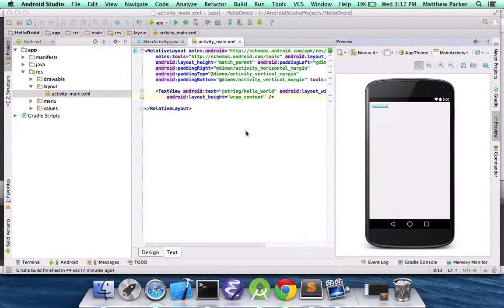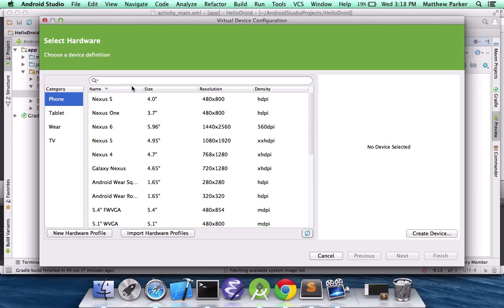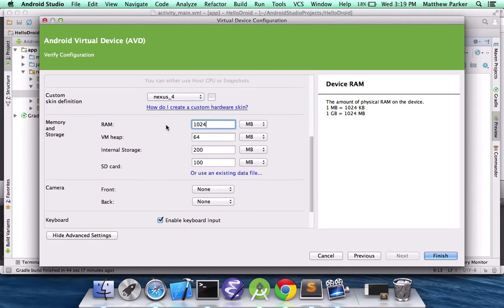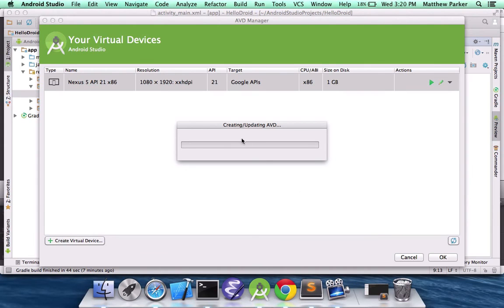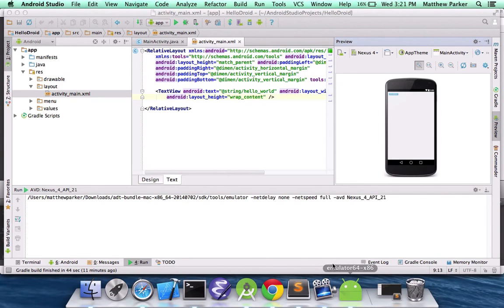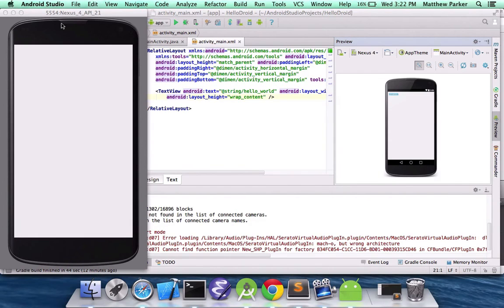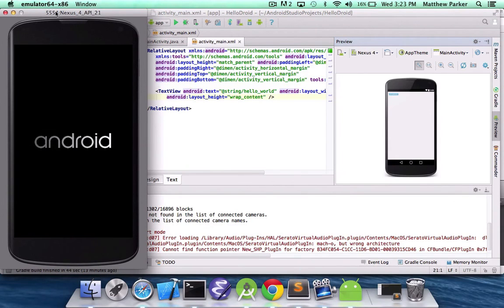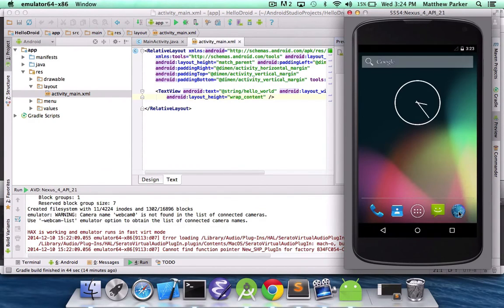Android Intro Course Creating a Virtual Device #4